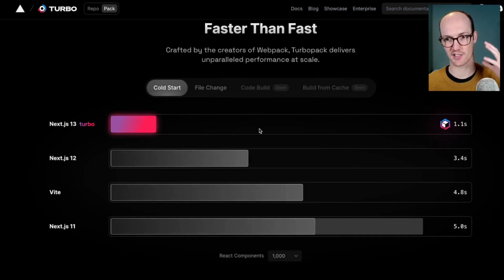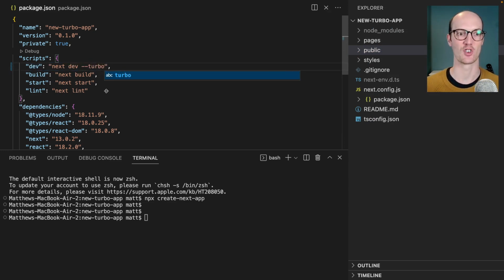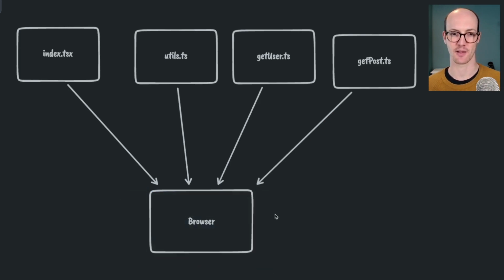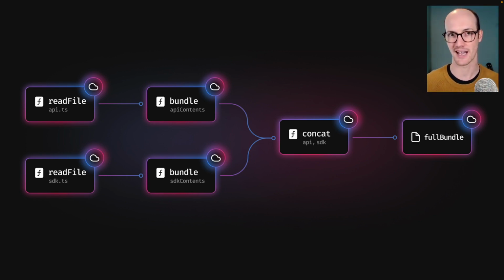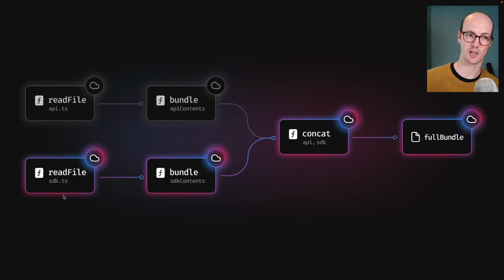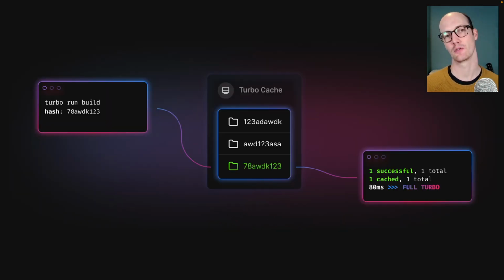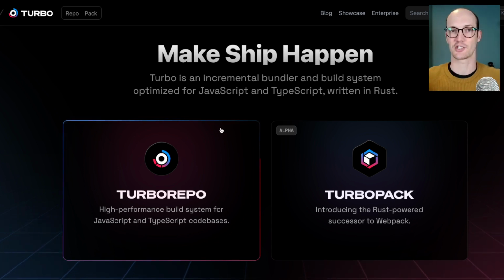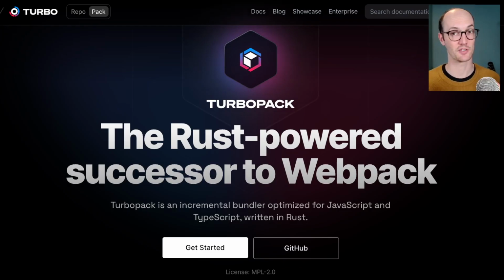What is Turbopack?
Matt Pocock from Vercel talks you through Turbopack, the successor to Webpack.  Turbopack is in Alpha right now, meaning it only works with Next in development mode.

00:00 What is Turbopack?
00:48 Try it out
01:44 Turbopack vs Vite
03:14 Turbo engine
04:38 The Future of Turbopack
05:36 Webpack's Successor